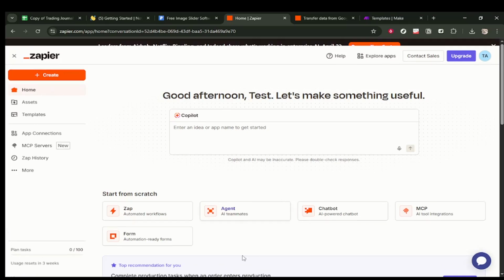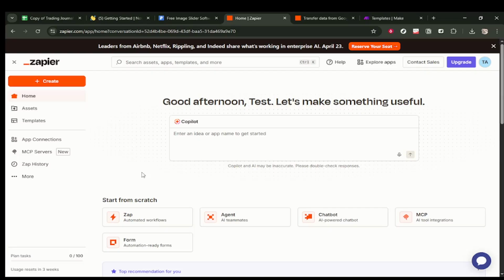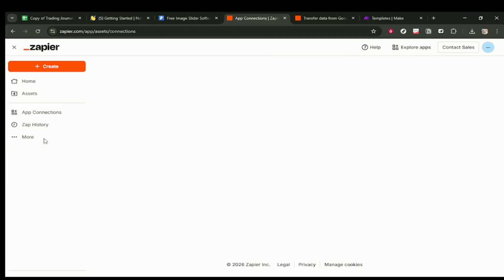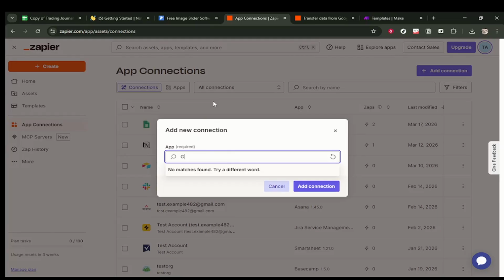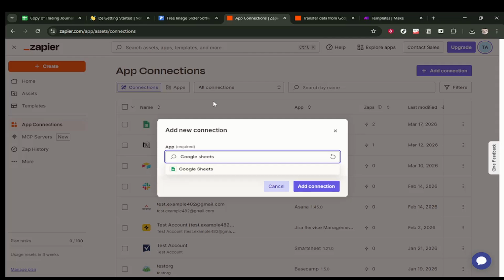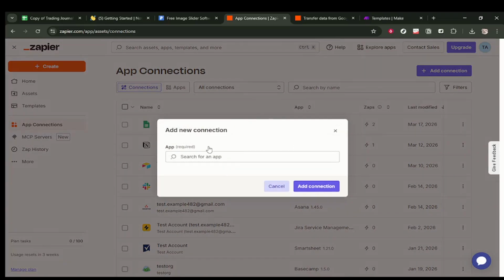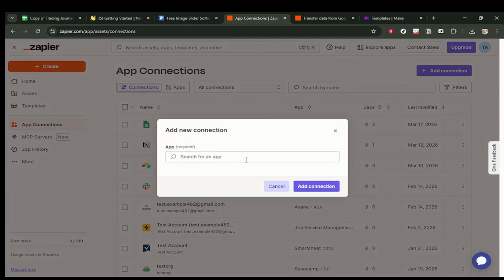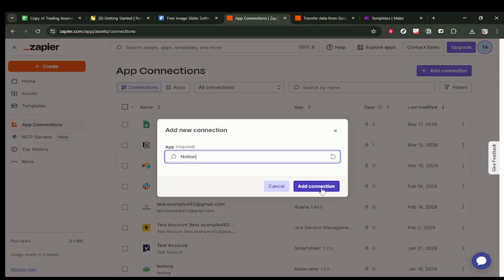How To Connect Google Sheets To Notion Using Zapier [2026 Guide]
In today's video we cover: How To Connect Google Sheets To Notion Using Zapier, Zapier Google Sheets Notion integration, automate Google Sheets and Notion, connect Google Sheets to Notion, Zapier tutorial, Google Sheets Notion automation, sync Google Sheets to Notion, Zapier, Notion, Google Sheets, workflow automation, productivity tools, data integration, Zapier automation guide, Notion database sync

-Google Drive
-Google Meets
-Google Sheets
-Google Chrome
-Google Forms
-Google Gmail